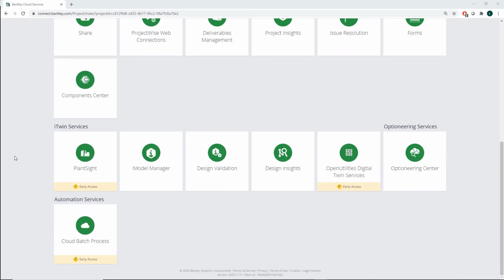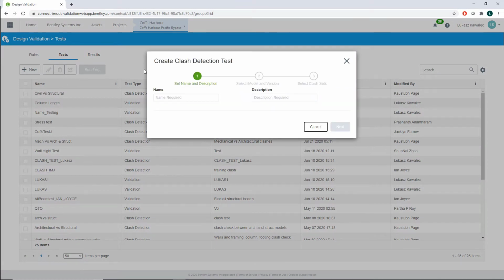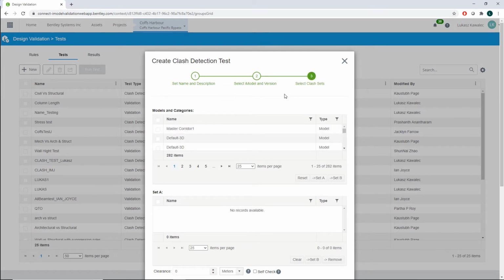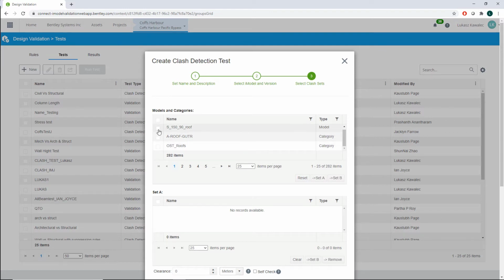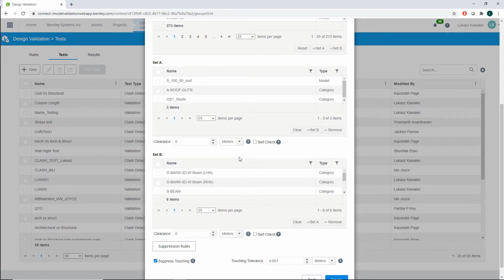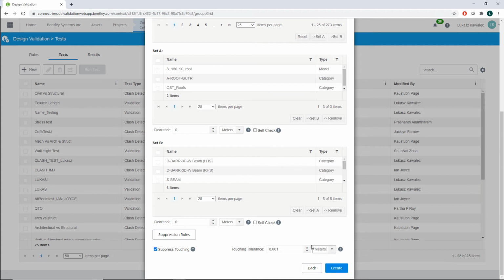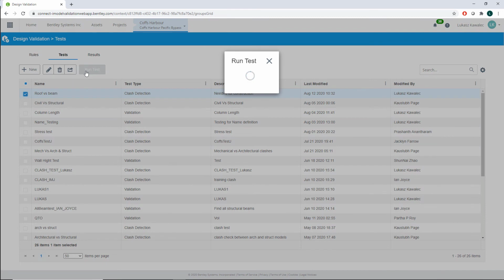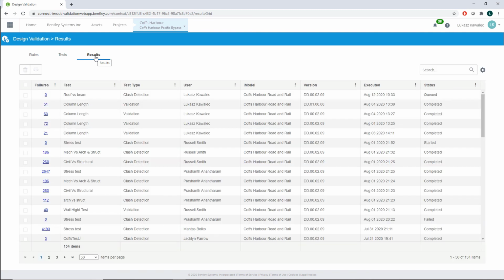iTwin Essentials - Basic Clash Detection Set up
Learn how to set up your clash detection configuration.
Clash detection can be based upon multiple criteria.
Comment here on what type of configuration you would also like to see.